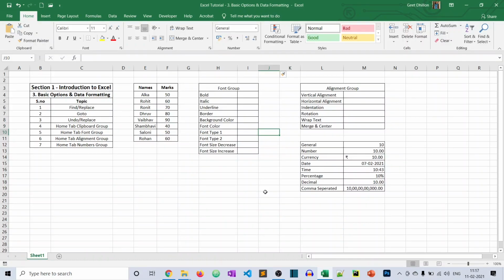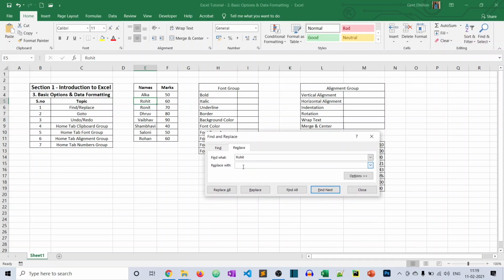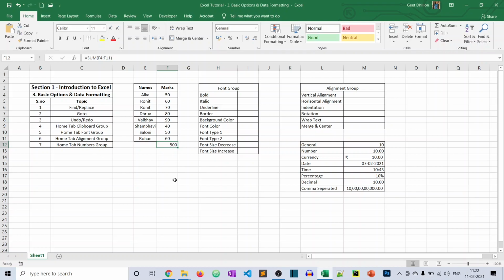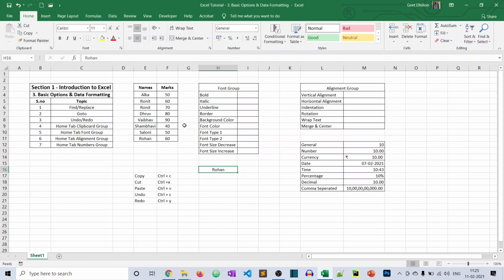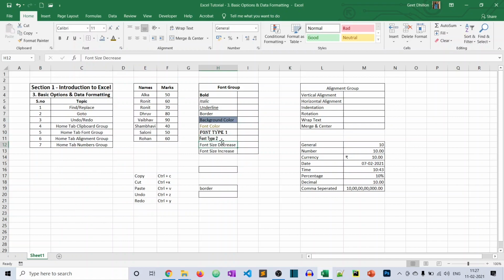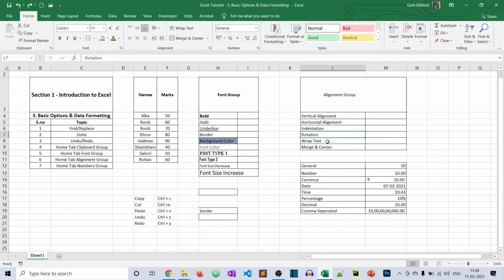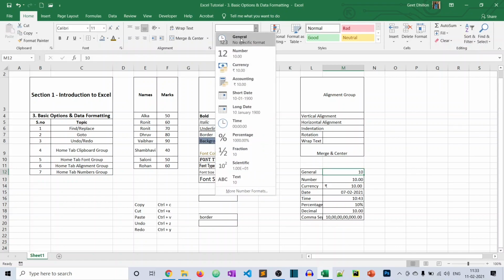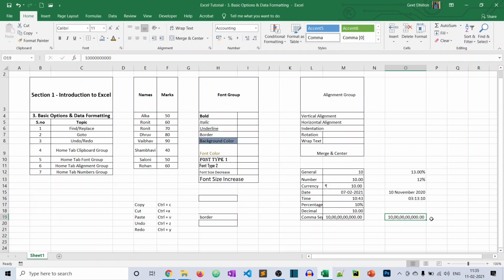4 Basic Options & Data Formatting